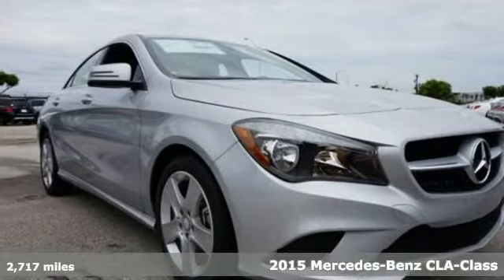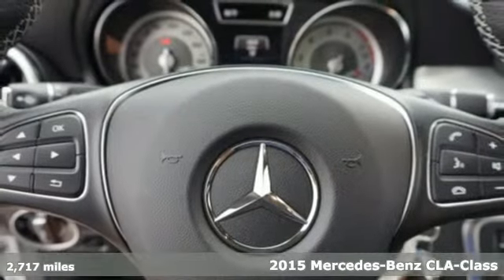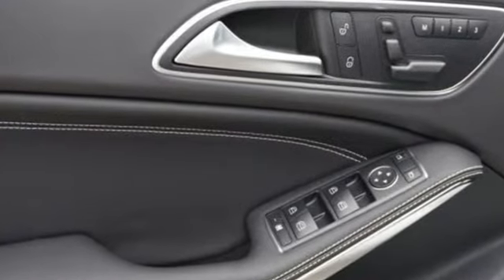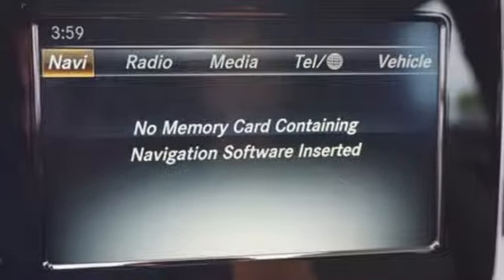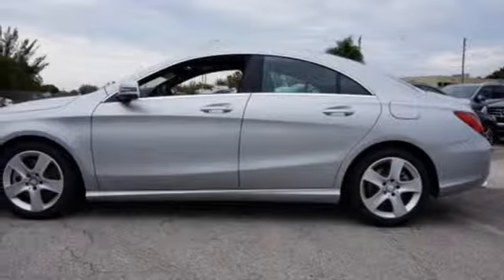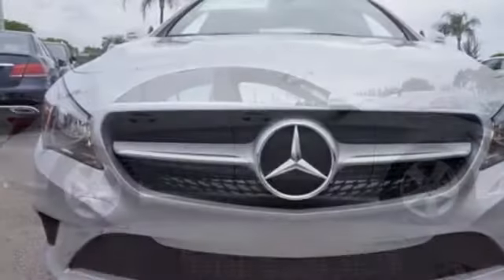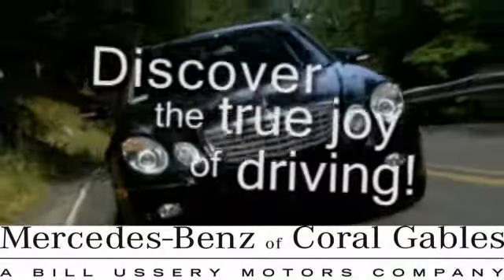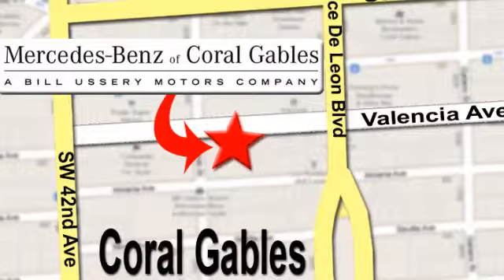Certified 2015 Mercedes-Benz CLA-Class Miami FL Coral Gables, FL R835 - SOLD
Year: 2015
Make: Mercedes-Benz
Model: CLA-Class
Trim: CLA250
Engine: 4 Cyl. 2.0 L
Transmission: Automatic
Color: Silver
Interior: Black
Mileage: 2717
Stock #: R835
VIN: WDDSJ4EB9FN217829

Address:
272 Valencia Ave